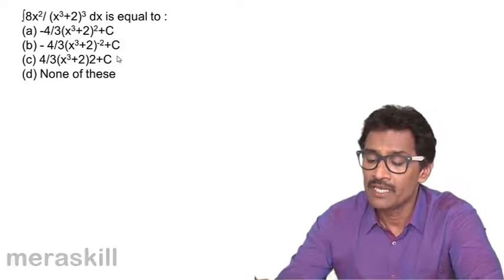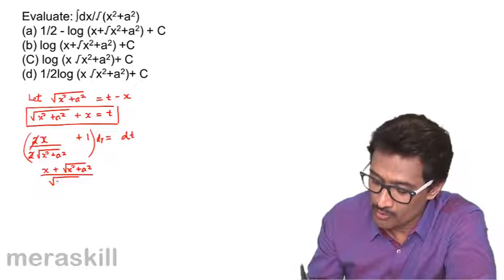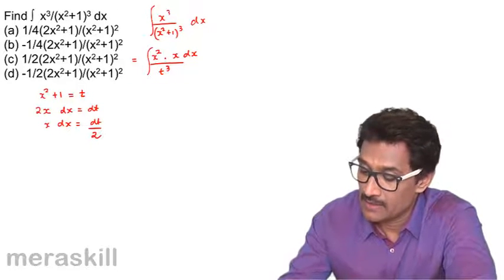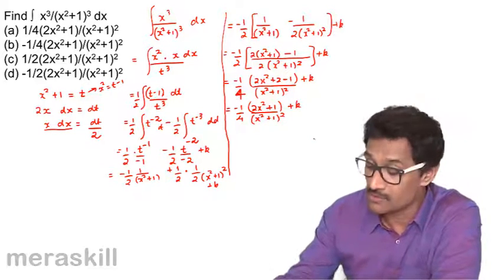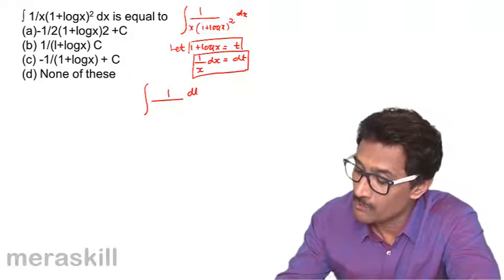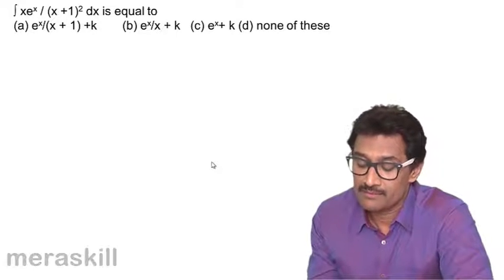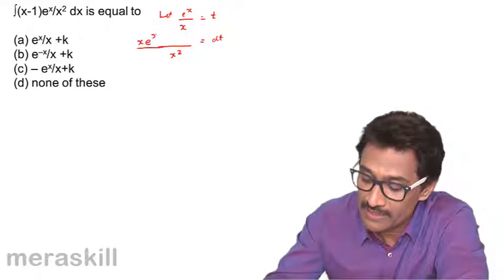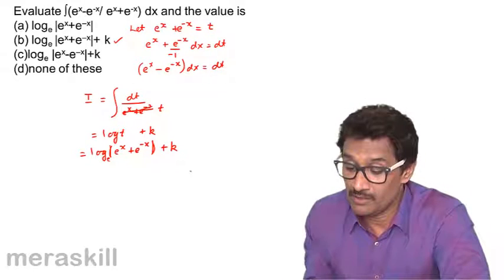Problems on Method of Substitution | Integration | CA CPT | CS & CMA Foundation | Class 11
Problems on Method of Substitution, Learn Integration, What is Integration? Basic Formulas for Integration, Handling Special variable in Integration, What is Partial Fraction? What is Definite Integration.